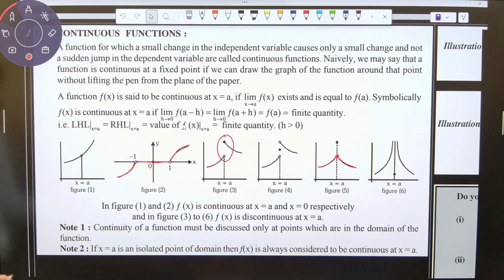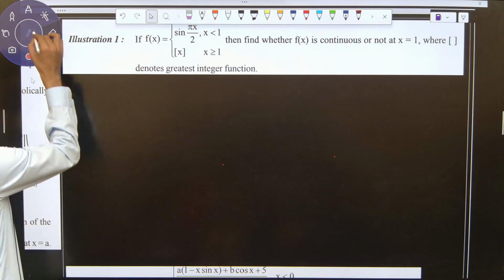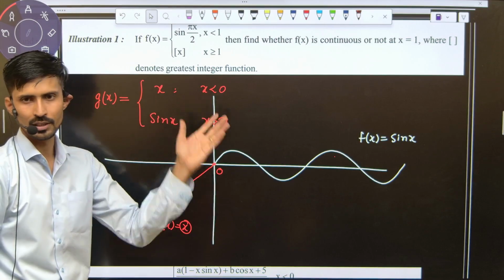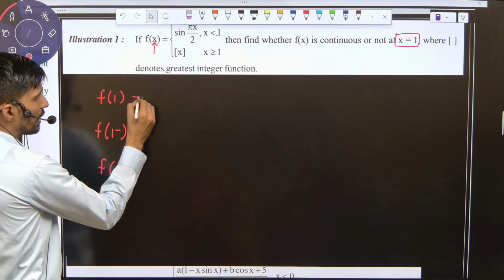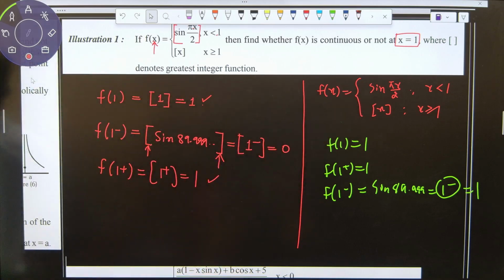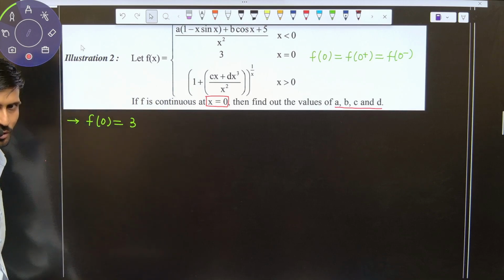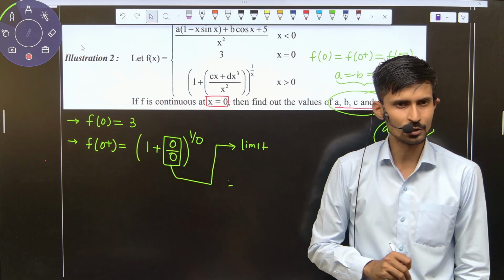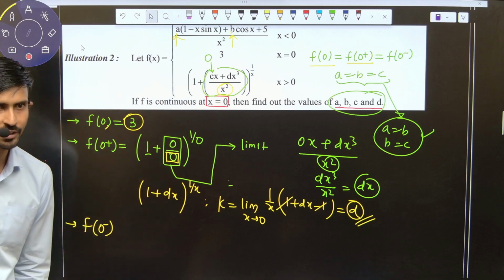Continuity LEC 2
IIT JEE MATHEMATICS CONTINUITY